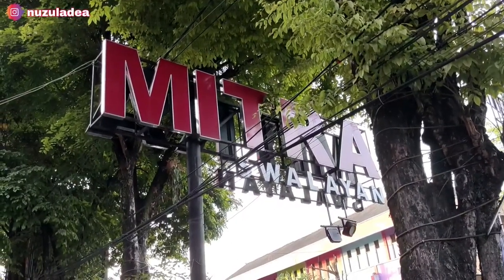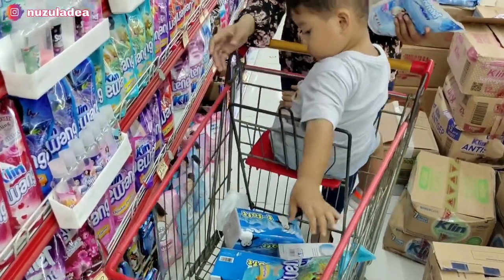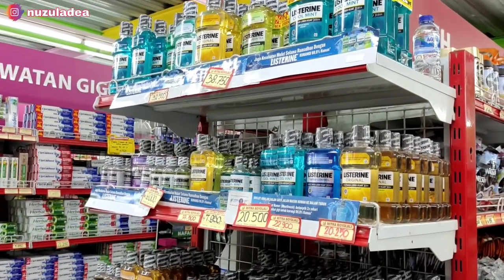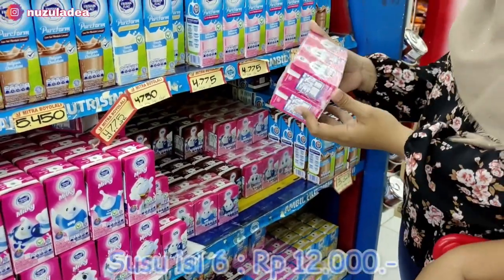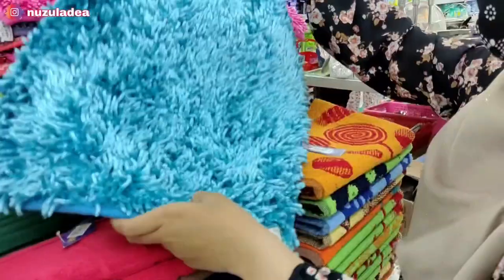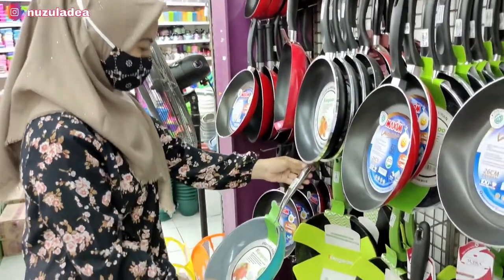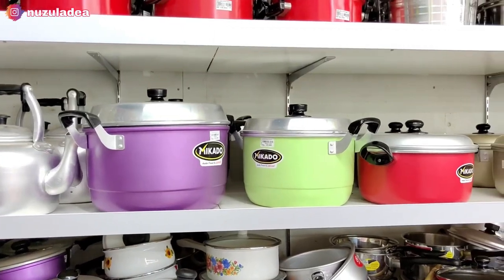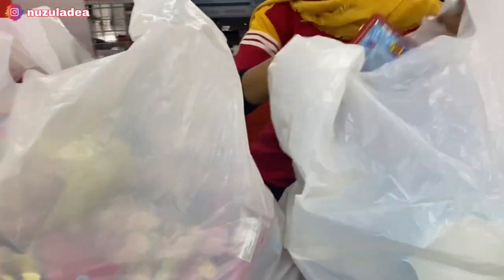BELANJA BULANAN AGUSTUS 2021 | grocery shopping | kalap beli jajan banyak | kebutuhan rumah tangga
Assalamualaikum

Ini dia rumah tipe 36 yg serba biru & sederhana ya 🥰🥰 semoga menginspirasi.

di video kali ini aku lagi Belanja Bulanan Agustus 2021.
sering ya sih aku ambil barang2 yg serba biru 😍😍
dan di Mitra ini jg ada peralatan rumah tangga loh jadi buna sekalian cuci mata 🥰🥰

dan untuk bunda2 yg mau samaan barangnya ni aku kasih link nya dibawah..

1. lunchbox (tempat minyak bekas)
2. sutil silicone warna biru (ada warna lain)
4. dispenser sabun cuci piring biru (ada warna lain)
9. teko set biru
12. stiker dispenser doraemon
13. stiker majigcom doraemon
16. Kotak Obat Biru Shabby
17. Set Sarung galon, kulkas, dll